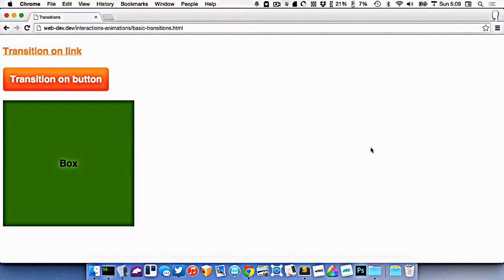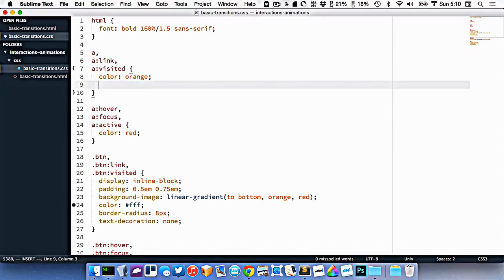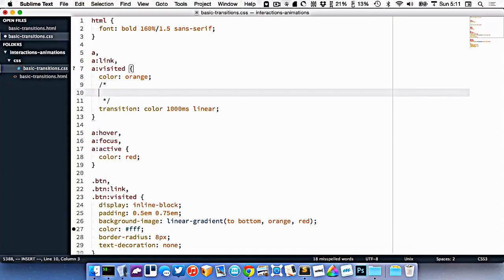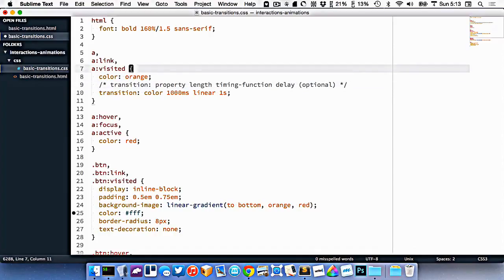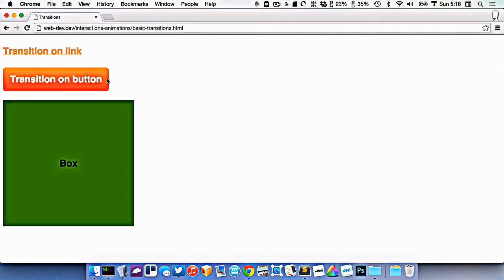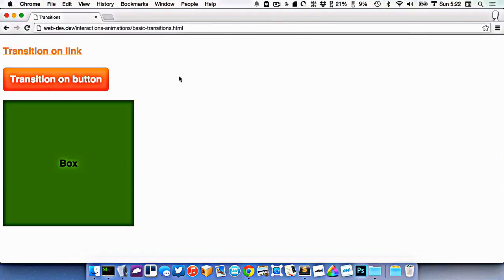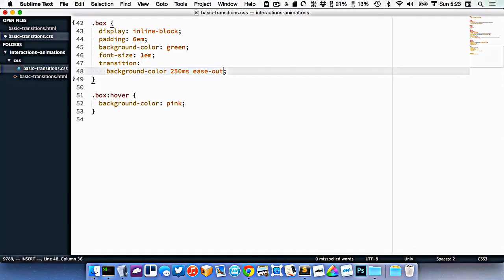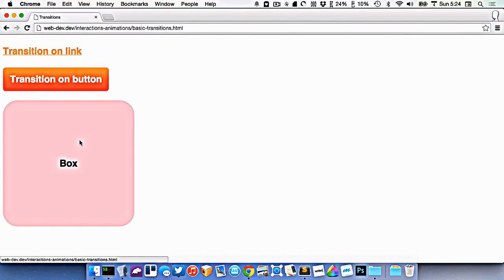Basics transitions of animations & effects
effects and animations : Basics transitions